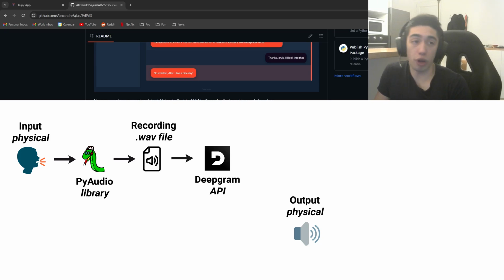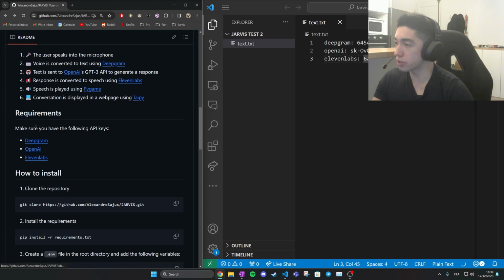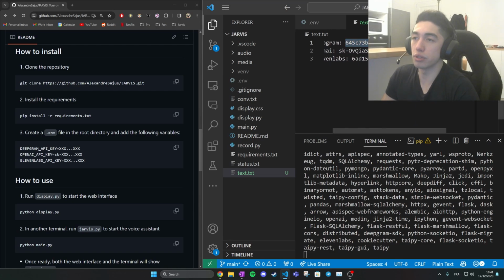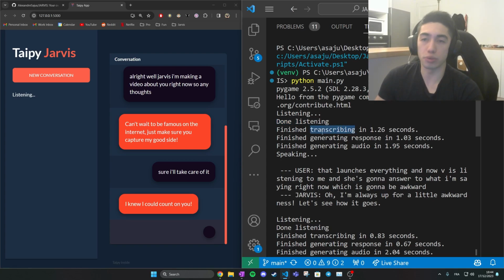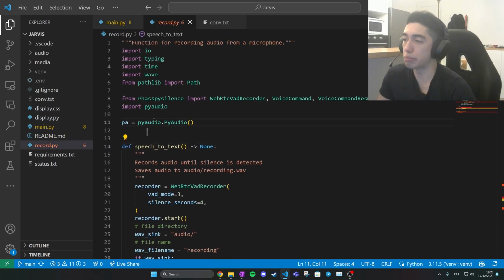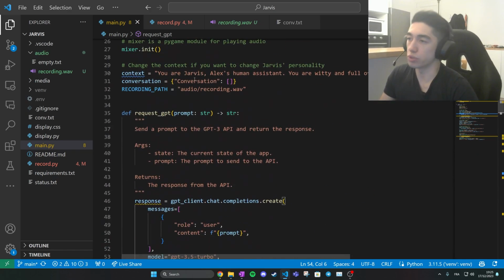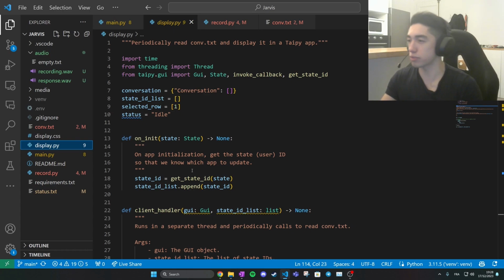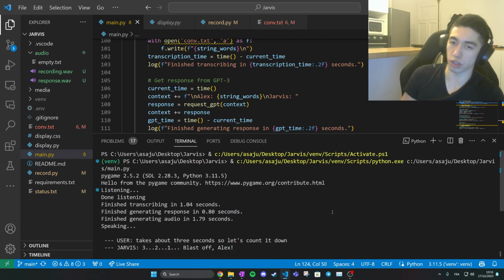Creating JARVIS - Python Voice Virtual Assistant ChatGPT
🤖 𝗜𝗻𝘁𝗿𝗼𝗱𝘂𝗰𝗶𝗻𝗴 "𝗝𝗔𝗥𝗩𝗜𝗦" - 𝗮 𝗧𝗮𝗶𝗽𝘆-𝗯𝗮𝘀𝗲𝗱 𝗟𝗟𝗠 𝗔𝗽𝗽𝗹𝗶𝗰𝗮𝘁𝗶𝗼𝗻! 🤖

We're thrilled to present an innovative application developed by my talented colleague Alexandre Sajus (@Alex1337), that perfectly showcases Taipy's integration capabilities with cutting-edge technologies. 🌐

In a detailed community blog post and a comprehensive video tutorial, Alexandre demonstrates how to create a web interface for a large language model (LLM) using Taipy and other powerful tools. This application, charmingly named JARVIS, not only highlights Taipy's versatility but also our commitment to making complex integrations straightforward and accessible.

𝗜𝗻𝘁𝗲𝗴𝗿𝗮𝘁𝗶𝗼𝗻𝘀:
Taipy, Pyaudio, Deepgram API, HuggingFace's FLAN-T5 XXL, OpenAi API, ElevenLabs

0:00 Talking to JARVIS
0:58 Intro
1:52 How JARVIS works
3:12 How to setup JARVIS
4:05 Getting API keys
5:05 Installing JARVIS
6:49 Running JARVIS
7:44 Talking to JARVIS
9:18 How to mod JARVIS for your use case
10:45 Recording audio using Pyaudio
12:25 Transcribing to text using Deepgram
12:45 Sending prompts to OpenAI GPT
13:14 Changing JARVIS' personality (context)
14:10 Generating voice using ElevenLabs
14:50 Playing audio using Pygame
15:15 Displaying the convo in a webpage with Taipy
16:40 Use cases and limitations

𝗢𝘂𝗿 𝗰𝗼𝗺𝗺𝘂𝗻𝗶𝘁𝘆:
- 𝗚𝗶𝘁𝗛𝘂𝗯 ⭐⭐⭐it if you like Taipy